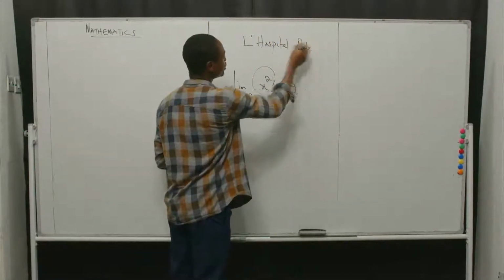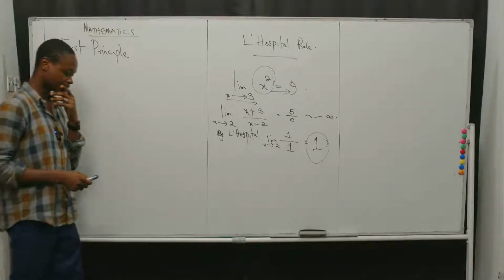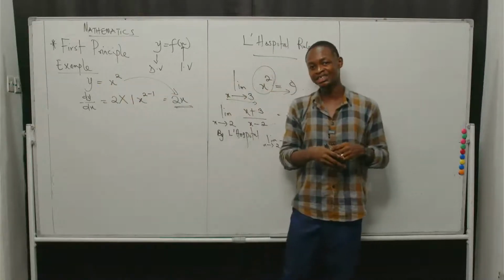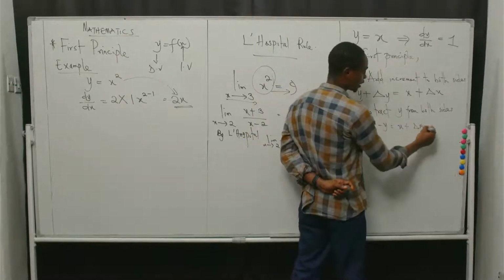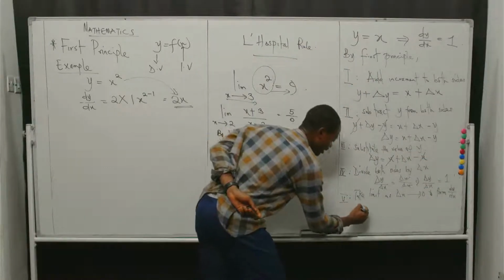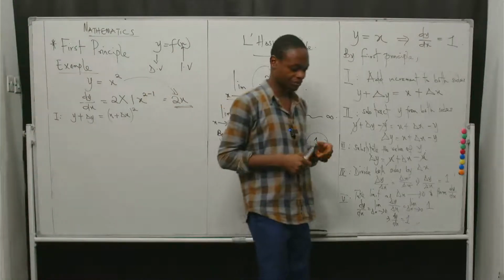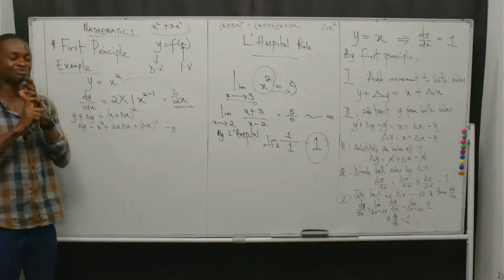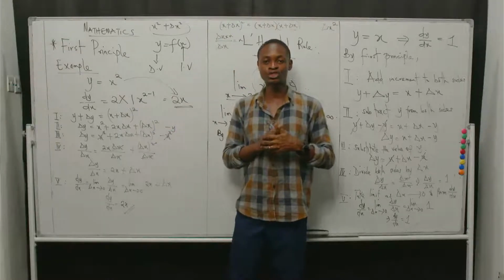JAMB 2026 LESSON ONLINE- MATHEMATICS